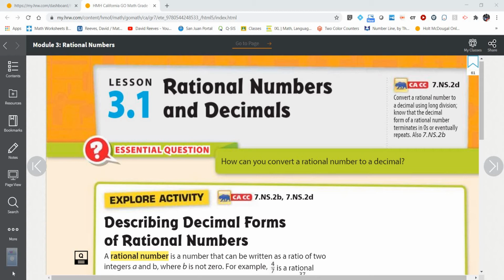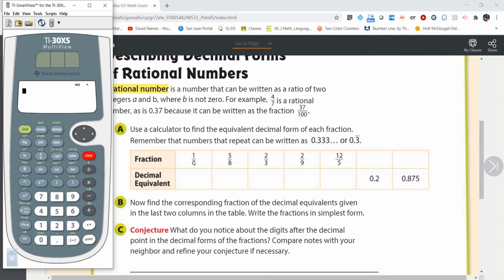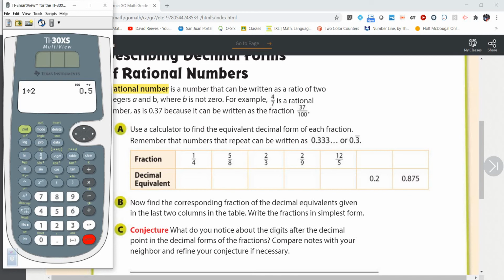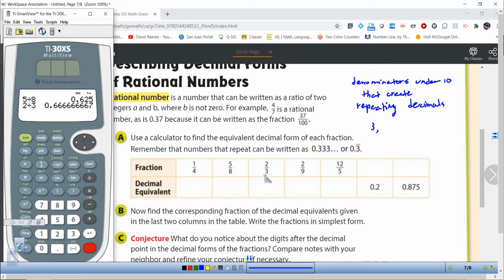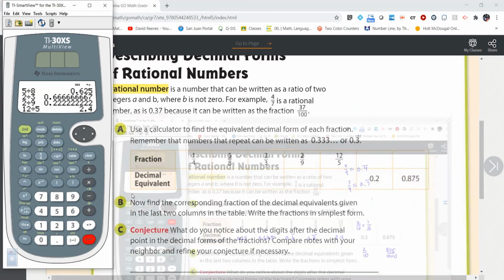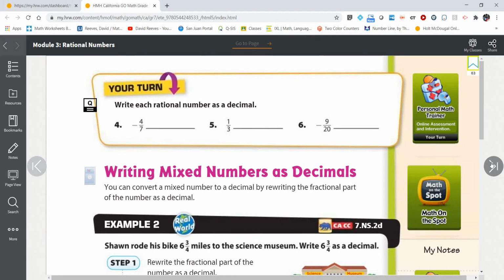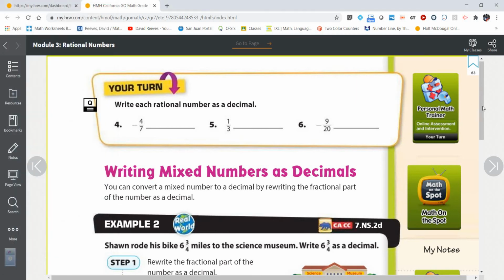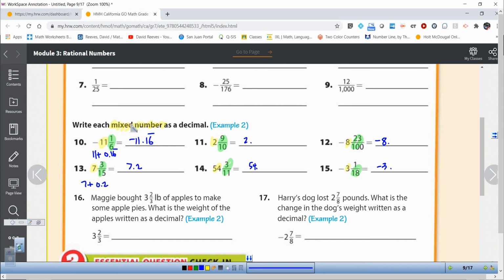Rational Numbers: Converting Fractions to Decimals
Mr. Reeves discusses what a rational number is, and how to covert the fraction form of a rational number to its decimal equivalent.